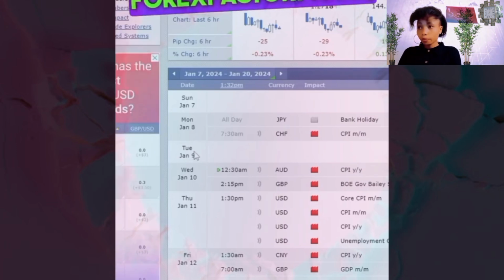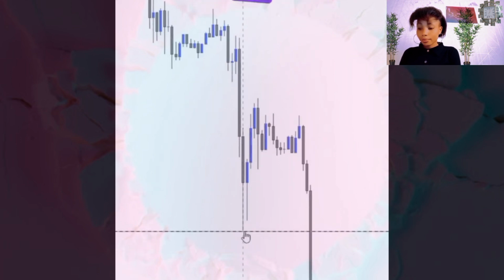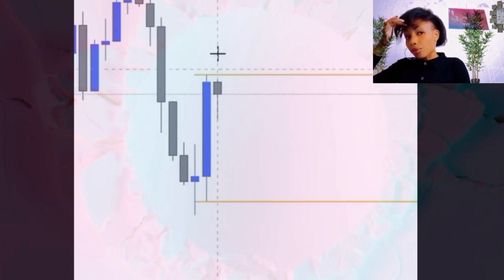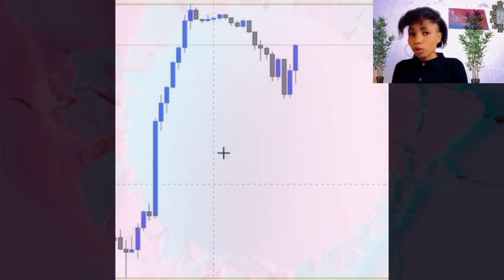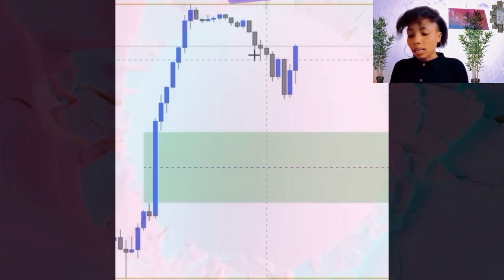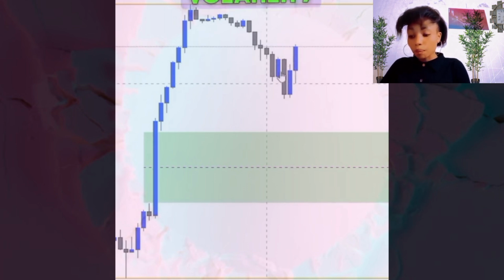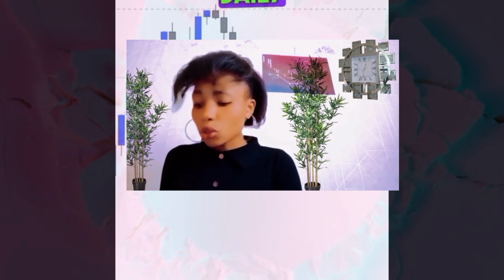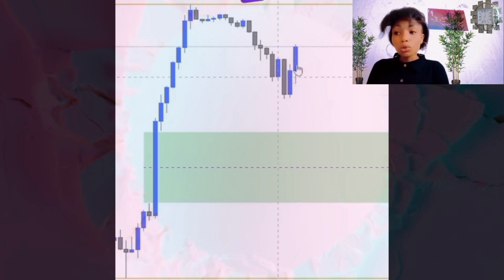Its Better Than CRT Trading Strategy Thats Works Like Magic When Day Trading and Swing Trading